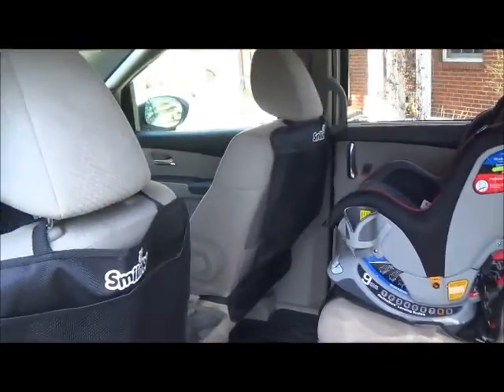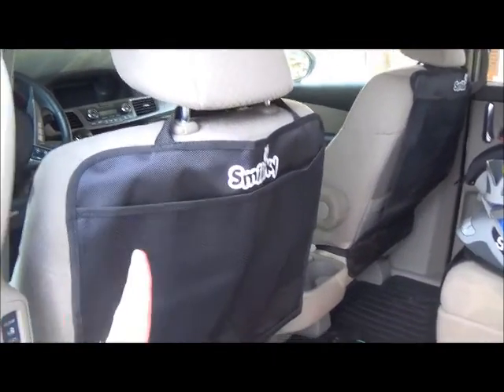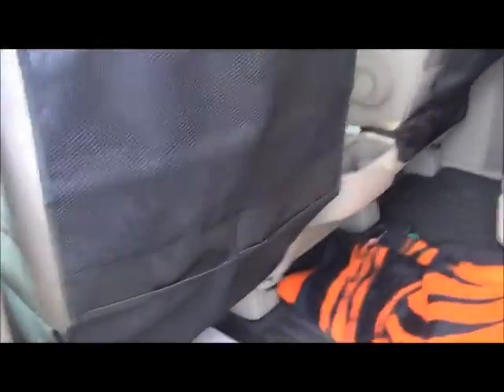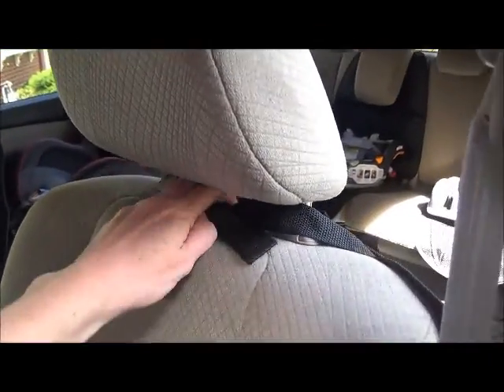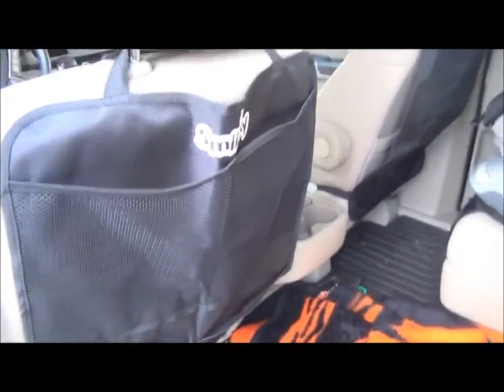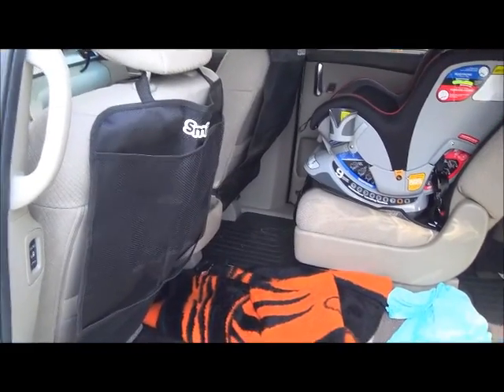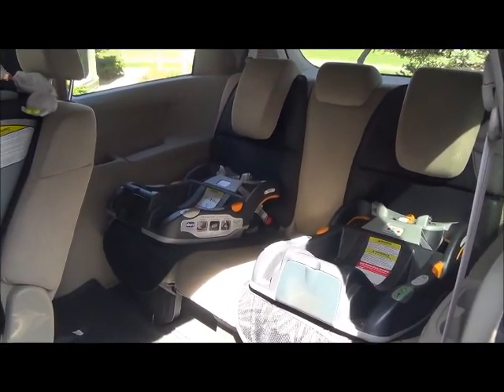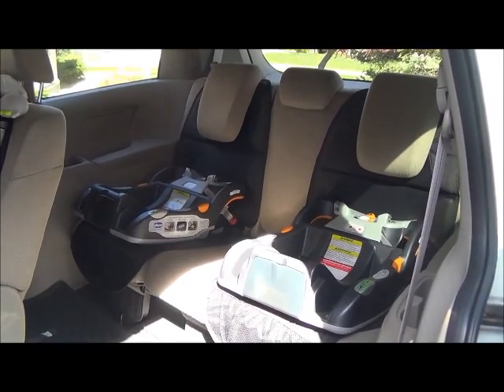2015 Honda Odyssey KICK MAT for KIDS I Buy on Amazon link in description